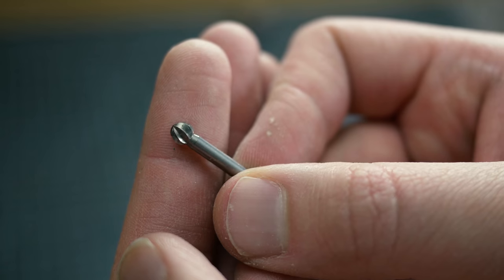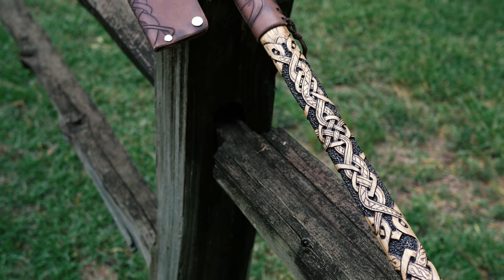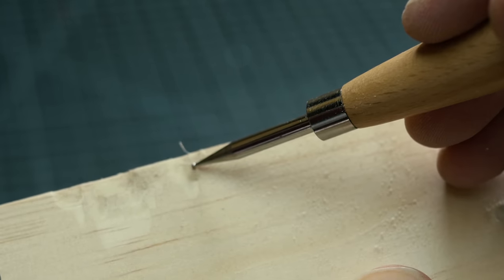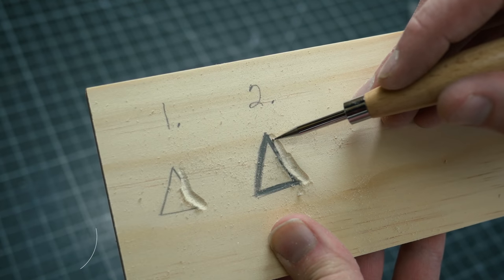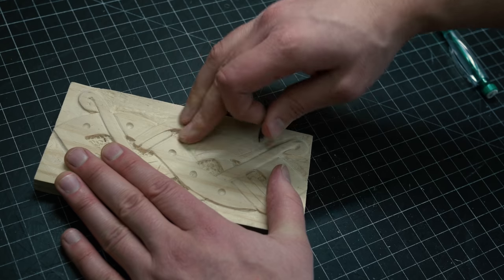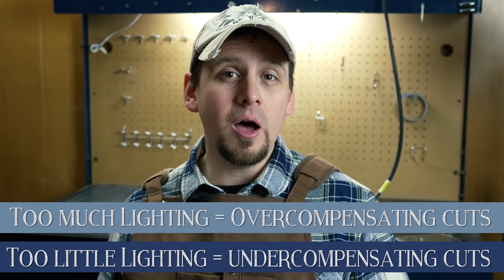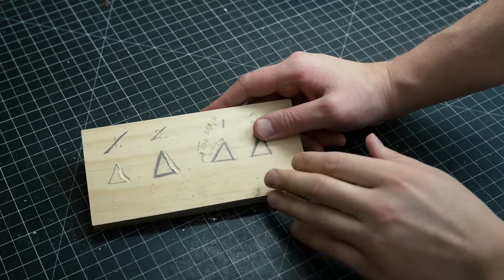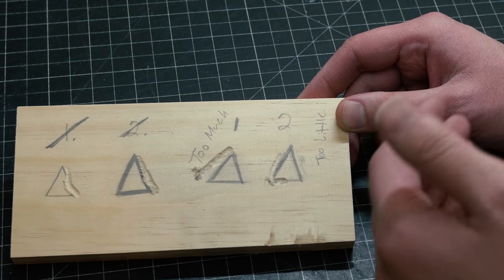The Top 5 MISTAKES Woodcarvers/Powercarvers Make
Here are the top 5 mistakes Woodcarvers/Power carvers make. I hope this woodcarving tutorial video gives you an understanding of what not to do while using your Dremel or any woodcarving hand tool.

► Dark Walnut Stain